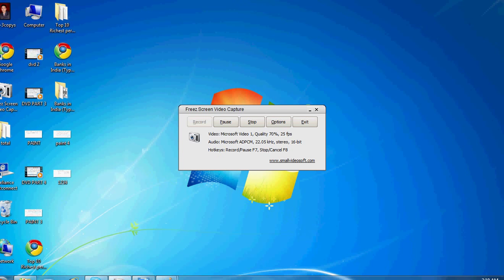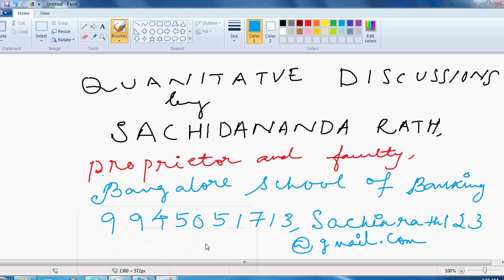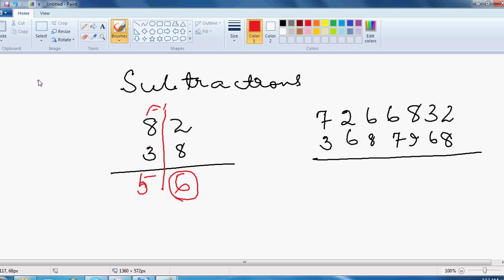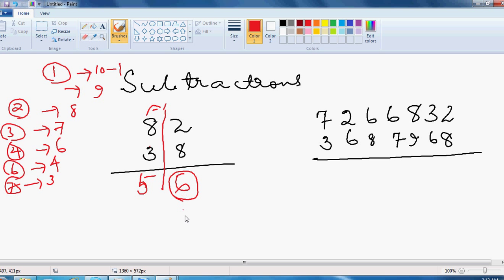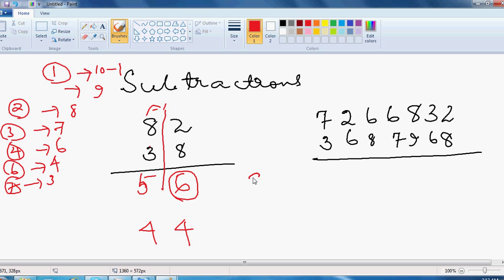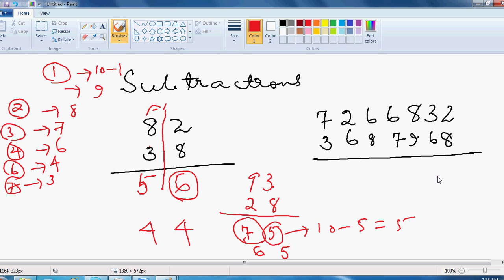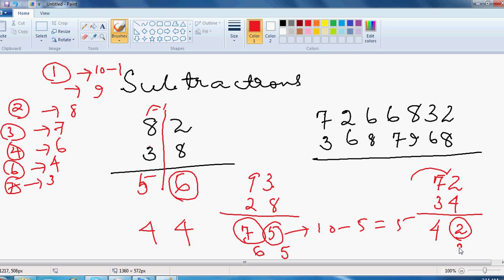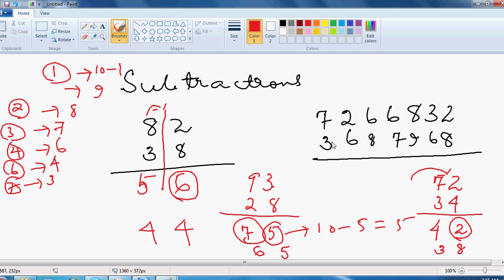BANK PO FREE QUANTI CLASSROOM VIDEOS PART 2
BANK PO FREE QUANTI CLASSROOM VIDEOS PART 2 BY SACHIDANANDA RATH,FACULTY AND PROFOUNDER,BANGALORE SCHOOL OF BANKING